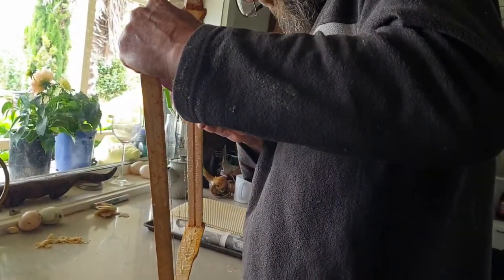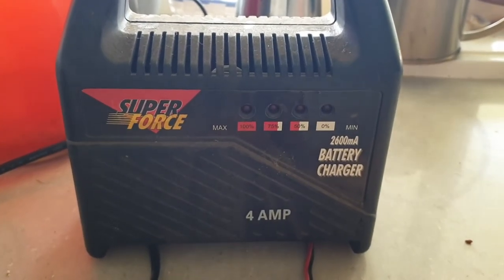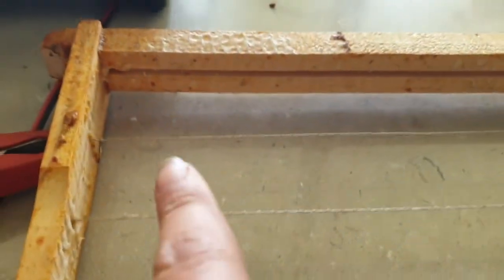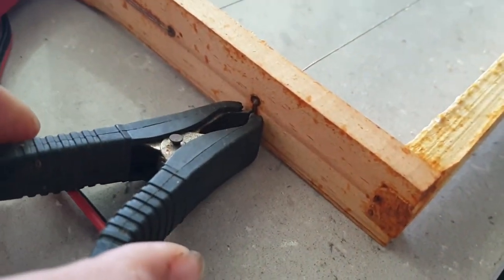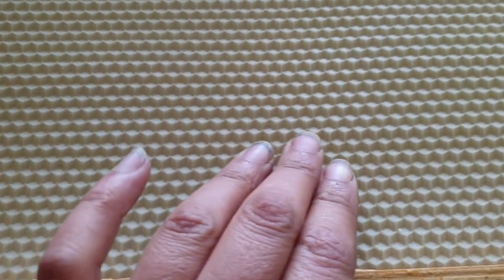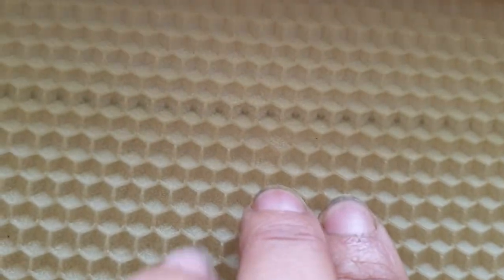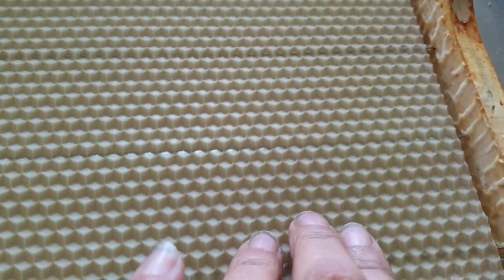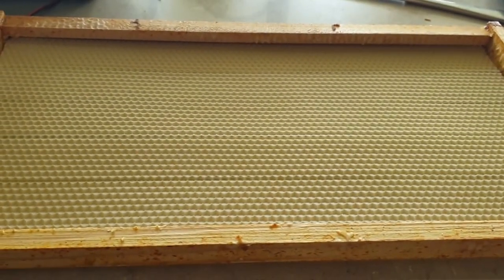How To Install Wax Foundation In A Frame For FREE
How to install a wax foundation in a wire frame for free